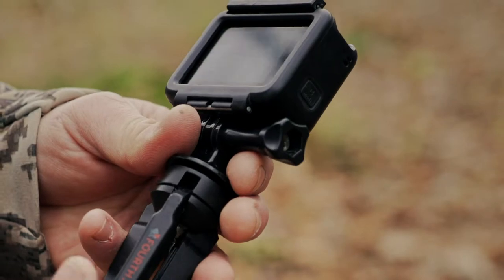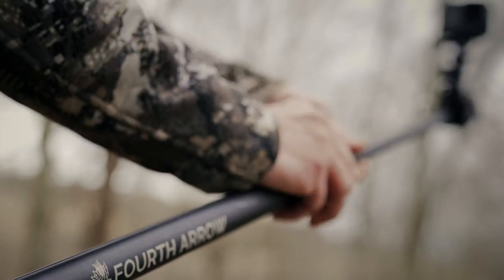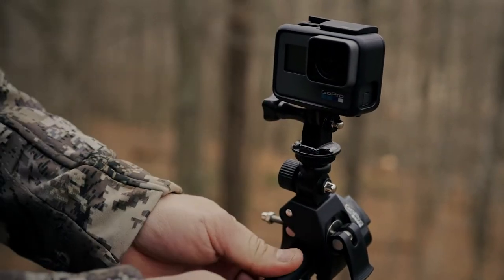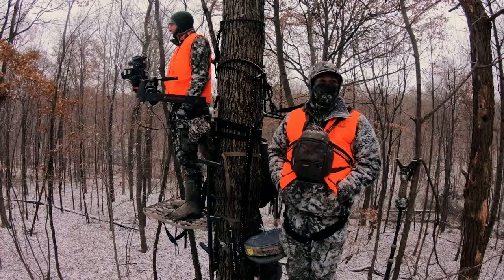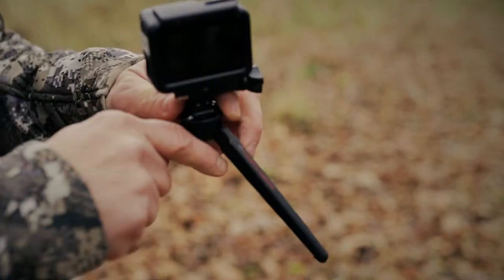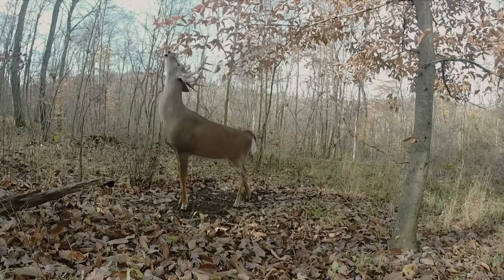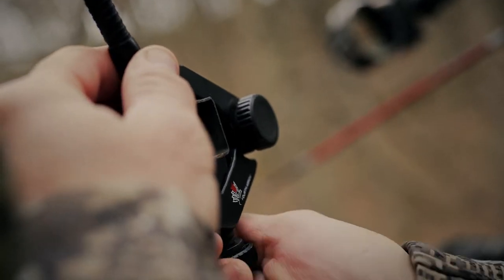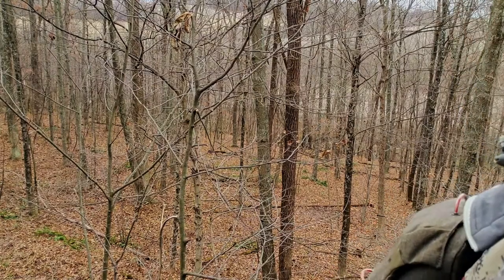POV Mounting Tips for Filming Hunts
Tom with Become 1 gives some tips on how to capture great POV angles of your hunt.